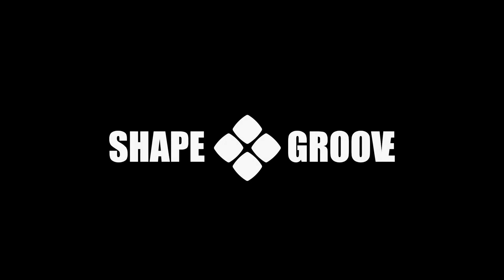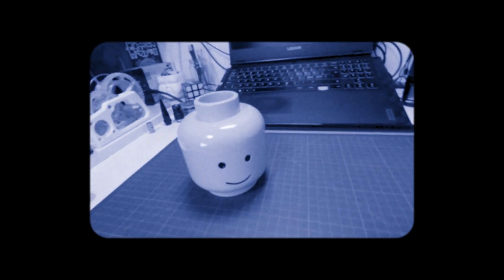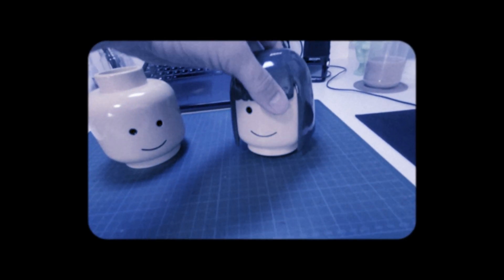DIY PET Bottle filament machine | Sustainable 3D Printing | LEGO-Head Project Series Ep. 2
In this second episode of my LEGO-head project series, I'm excited to share the creation of an innovative filament machine.

Using the filament we crafted in the first episode, I'm taking the next step in sustainability and efficiency. This episode dives into the development of a DIY filament machine, automating the filament-making process for future projects.

Join me as I walk you through the process of bringing this machine to life, showcasing how it contributes to reducing waste and creating sustainable materials for my 3D printing ventures.

Your likes and comments are greatly appreciated, showing your support for this journey!

In this episode (part 2 of 3), I unveil the remarkable filament machine that marks a pivotal step in my LEGO-head project series.